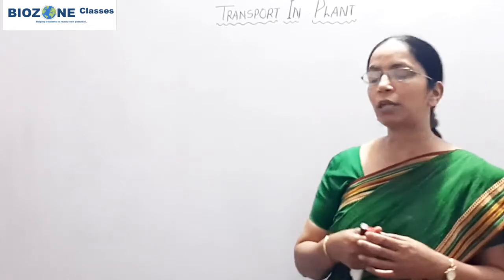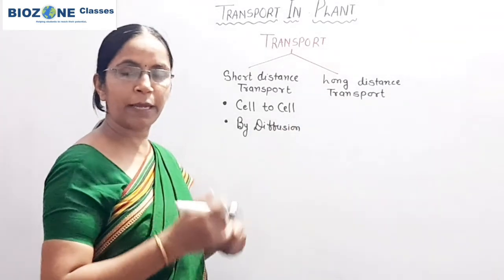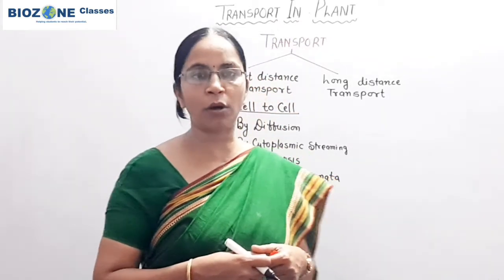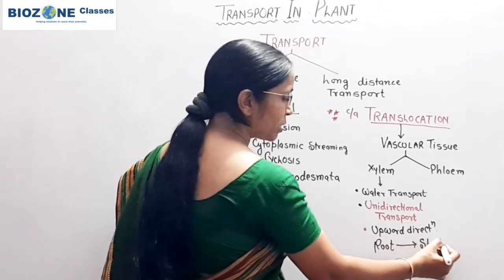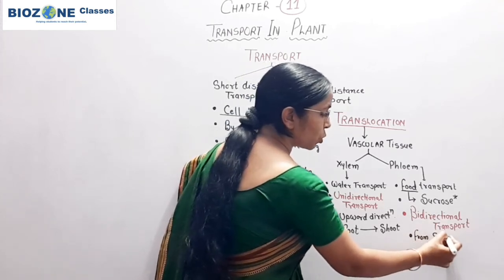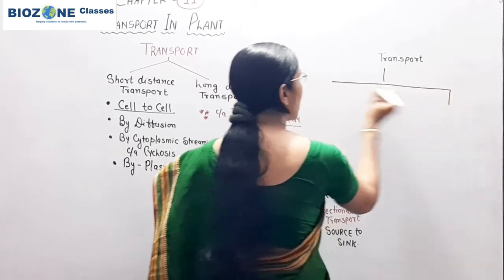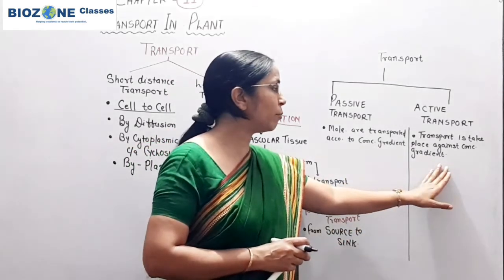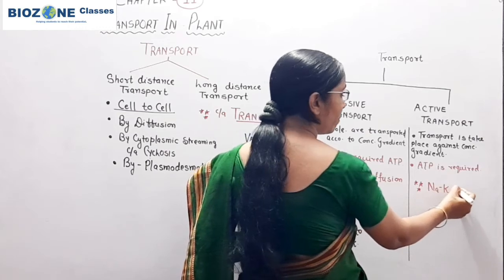Class 11 NCERT Biology, ch- 11 Transport in plant Part 1 Lets crack NEET 2020-21 .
Class 11 NCERT Biology, ch- 11 Transport in plant Part 1 Let's crack NEET 2020-21 .
Transport in plants occurs at three levels: The uptake and release of water and solute by individual cells, Short-distance transport of substances from one cell to another & Long-distance transport of sap within xylem and phloem.
Transportation in plants is an interesting process. It includes the transport of all the nutrients and water to all parts of the plant for its survival.
The process of transport in plants via xylem and phloem is known as translocation. Translocation can occur via- diffusion, facilitated diffusion or via active transport.
In today's class, Dr Deepa Dahake Ma'am will talk about Transport in Plants Class 11 Biology, and share some preparation tips on how to score more marks in the CBSE Boards 2021.

Our goal in this Transport in Plants Class 11 Biology session is to introduce some of the important concepts that may be helpful for students in clearing their doubts related to CBSE 2021 Exam.
Dr Deepa Dahake  Ma'am at Biozone classes enlightens you with Transport in Plants Class 11 Biology with in-depth explanations. I hope you have enjoyed the session.

neet ug
neet nta
neet 2020
neet 2021
neet 2022
neet 2020 exam centers
neet 2020 centers double
neet biology
biology for neet
2021 CBSE BOARD